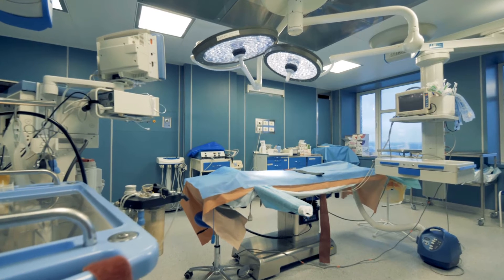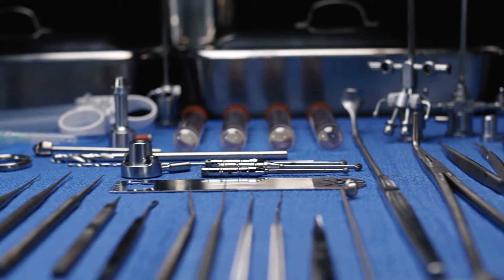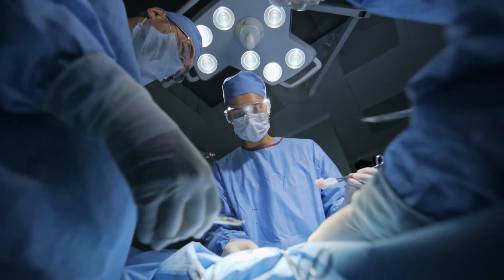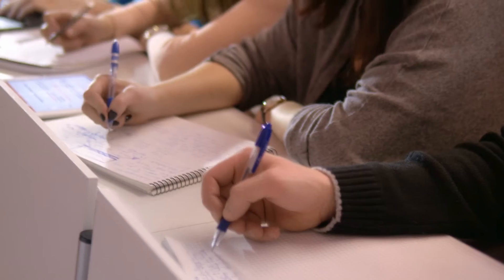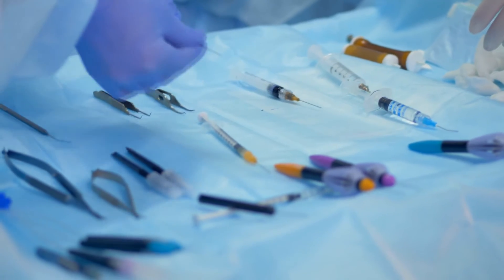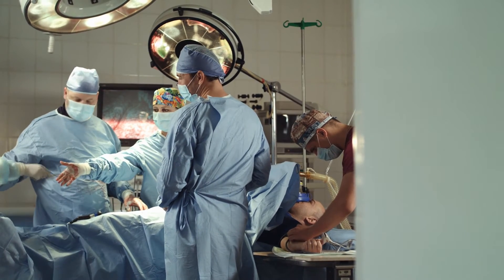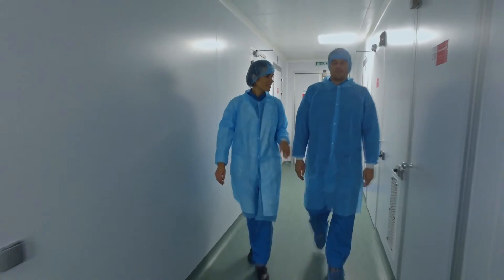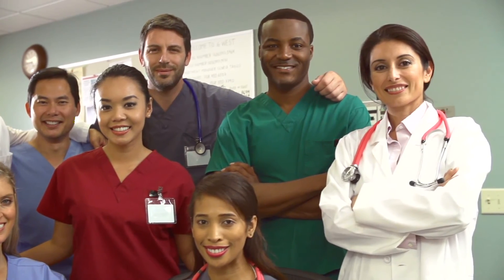Sterile Processing Program at Front Range Community College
Interested in becoming a surgical technologist? Learn about FRCC’s Surgical Technologist Program and apprenticeship opportunities by visiting